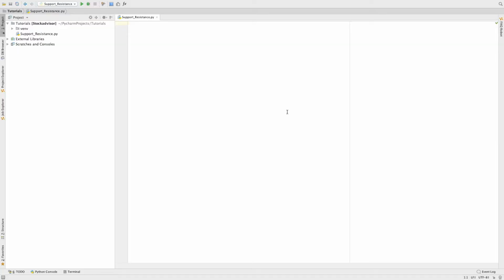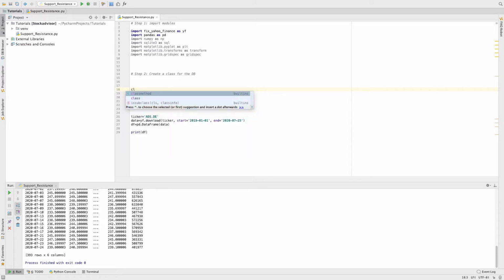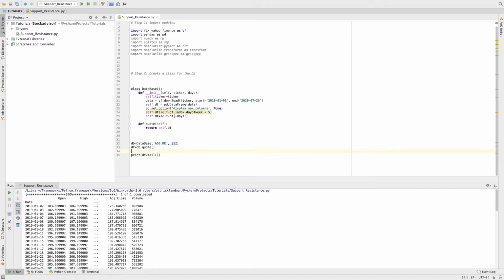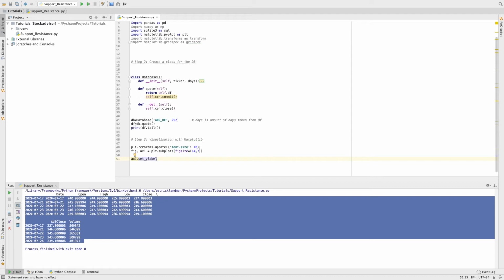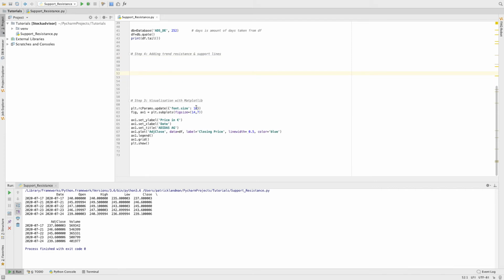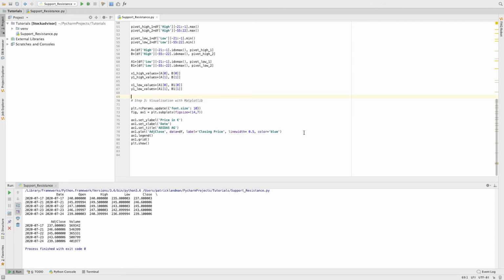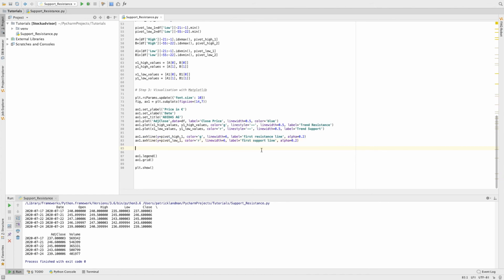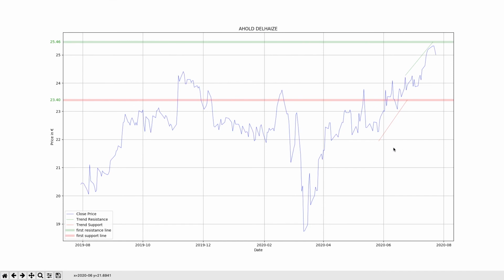Trading Strategy Automate Support and Resistance Levels in Python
Trading Strategy Support and Resistance Levels in Python
In this Python Tutorial we will learn how to make a graph in Matplotlib with support and resistance levels.

Learn how to automate your trading strategy.